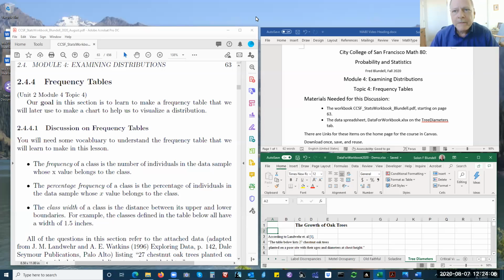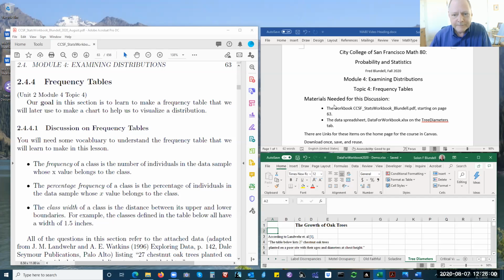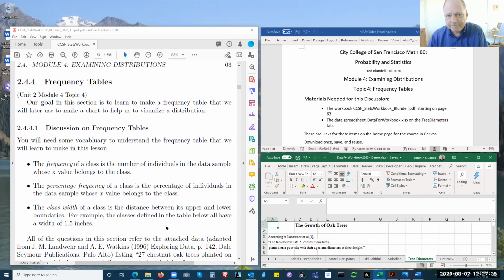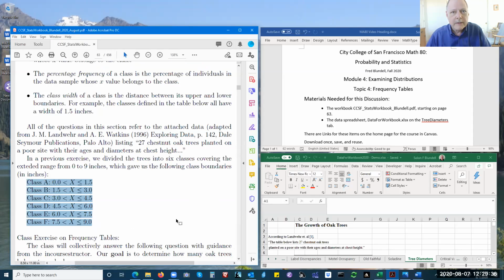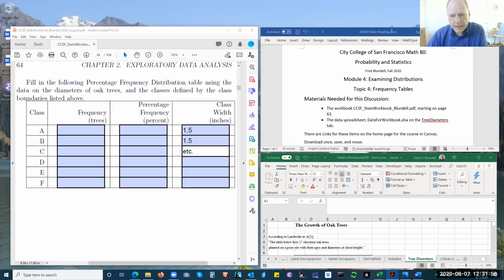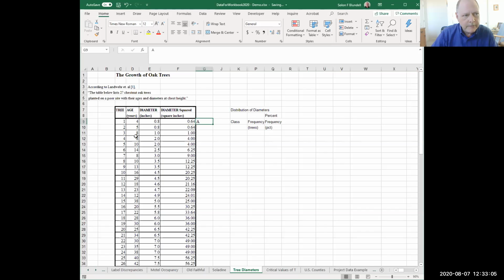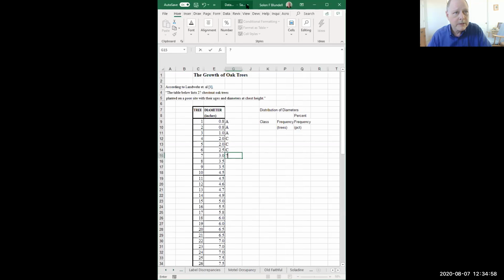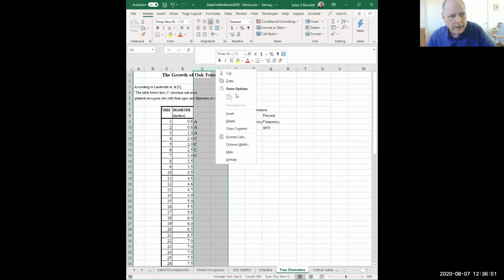Mod04 Topic04 Part 1 Getting Started and Counting Frequencies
First lecture on putting data into classes and counting frequencies to make a histogram.